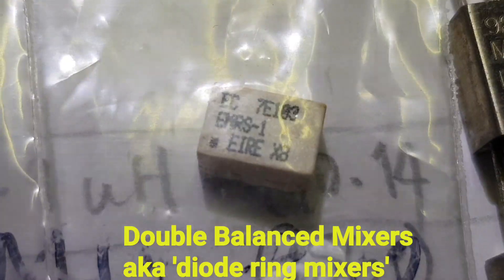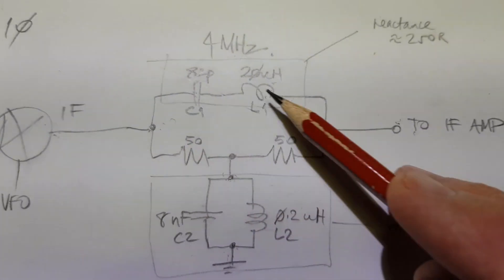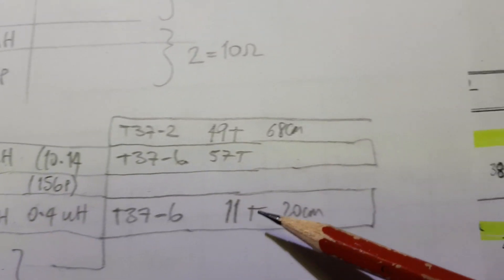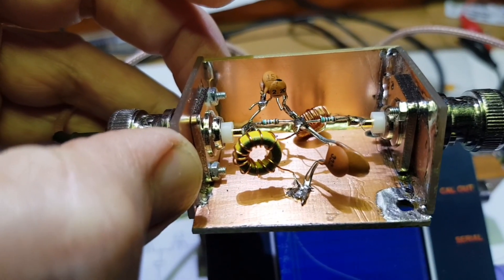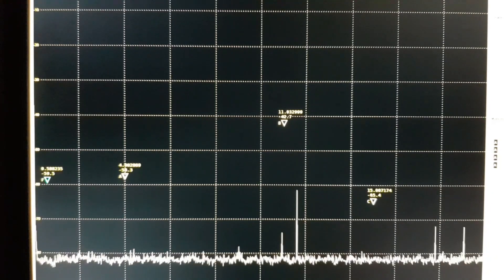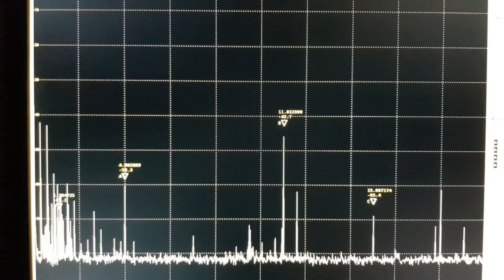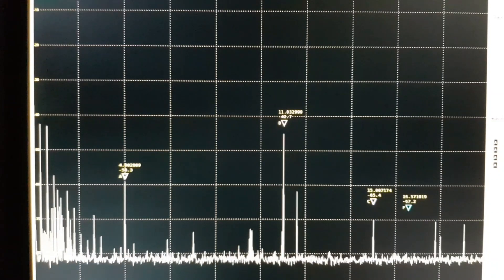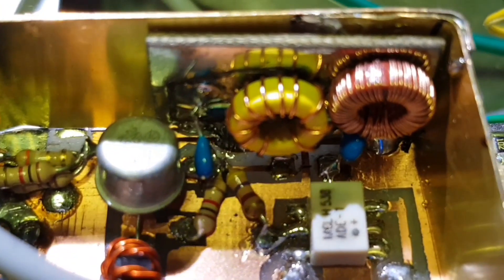Diplexor (Diplexer!): What, why & how?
I prototype a Diplexor, align and measure it, and install it into a superhet receiver.  Diplexor is a bandpass/band-stop filter popularized by Joe Reisert W1JR that is used after a double Balanced Mixer to provide a 50 ohm termination to all frequencies at the mixer's IF port, and to the following amplifier stage.  Maintaining a consistent load at the mixer avoids overload and Inter-Modulation Distortion (IMD) effects that these mixers are prone to when not properly terminated.

A QST article on a high performance receiver front end that includes a balanced tee diplexor with explanation:
'A High-Dynamic Range MF/HF Receiver Front End' by Jacob Makhinson N6NWP, QST Feb 1993 p23.